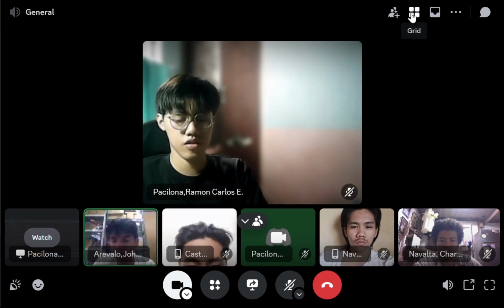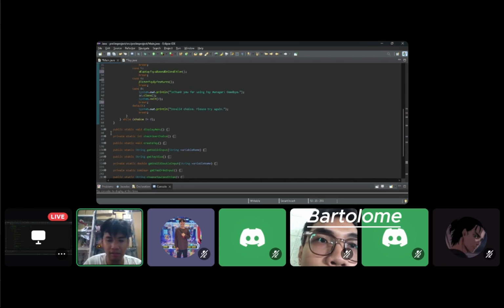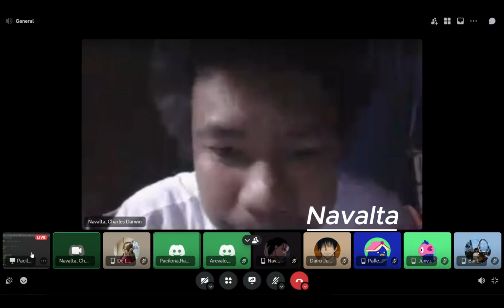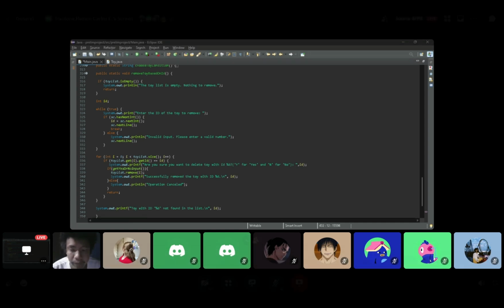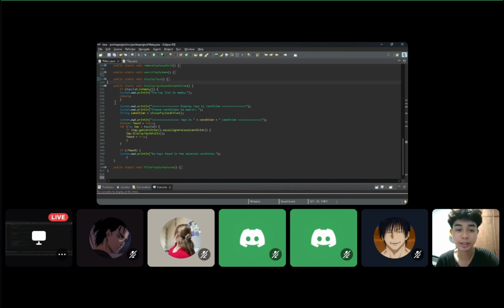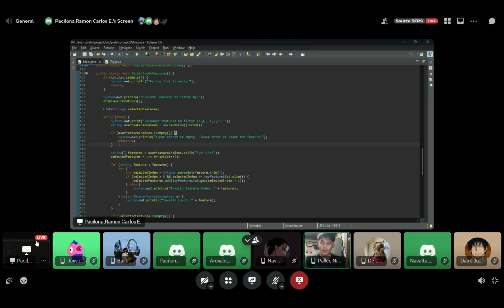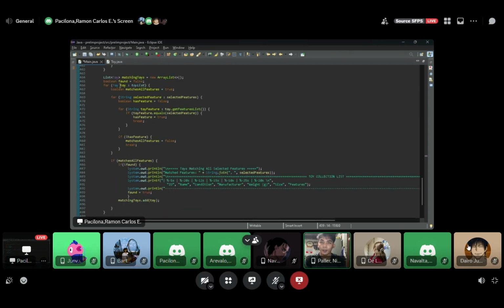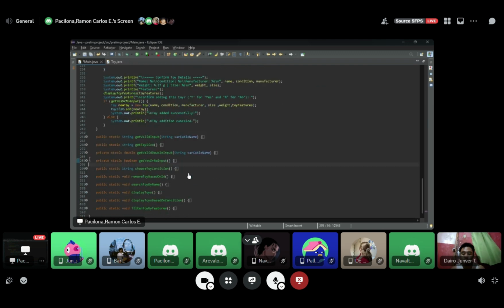PROJECT IN OOP FINISH OUTPUT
00:00 Arevalo,John Kenneth
1:25 Bartolome,Karl Justine
2:20 Pacilona,Ramon Carlos
4:50 Castillo, Jocel Angelo
6:50 Navalta,Charles Darwin
8:08 De Lara, Dan Carlo
8:53  Navera Jake
9:19 Gigante, John Michael
10:11 Paller, Nicolo
11:17 Dairo, Junver